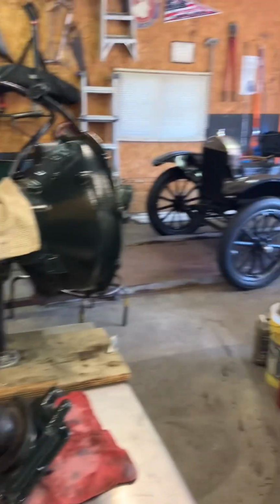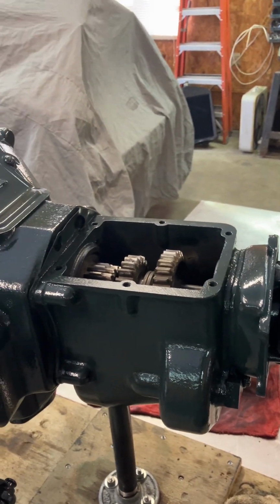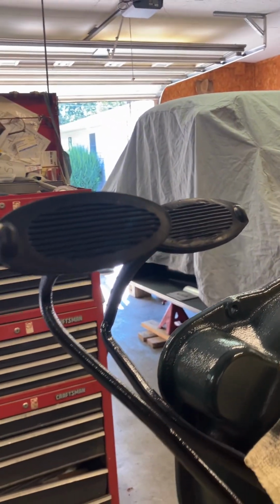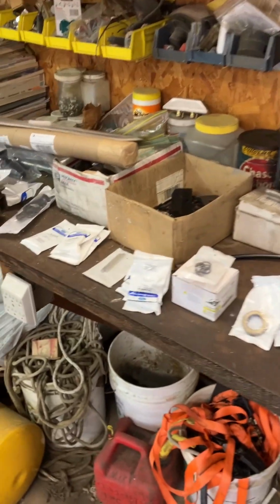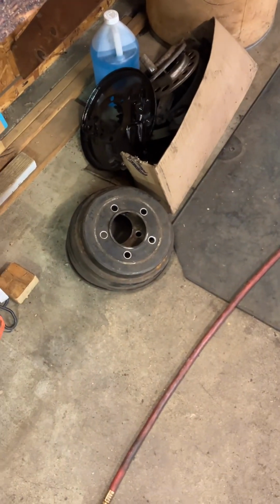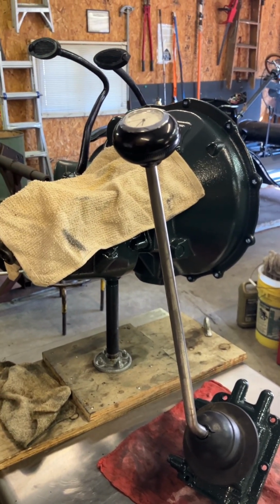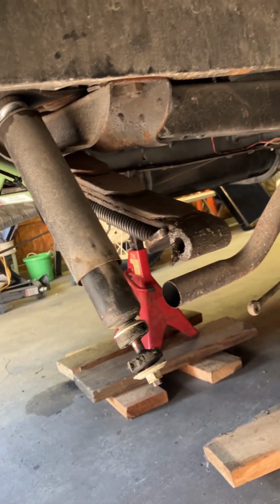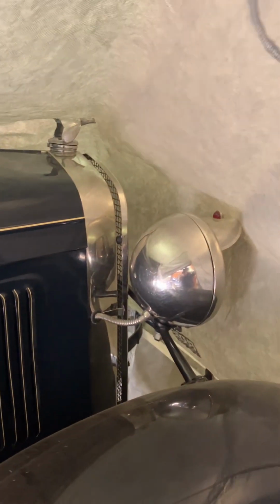Tommy’s T Garage working on the 31 Model A Ford